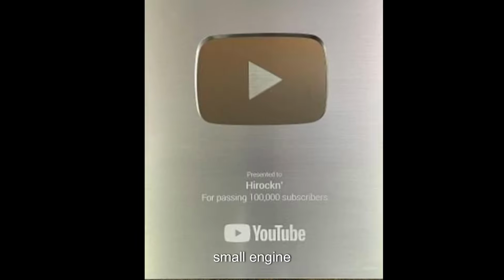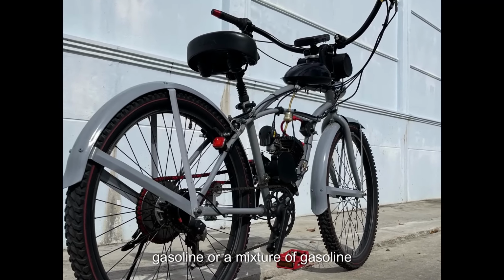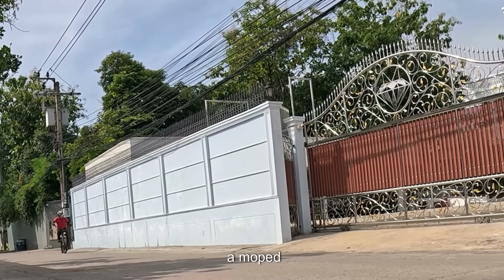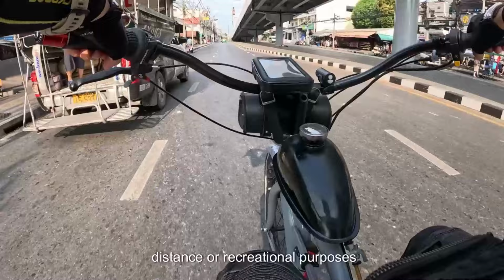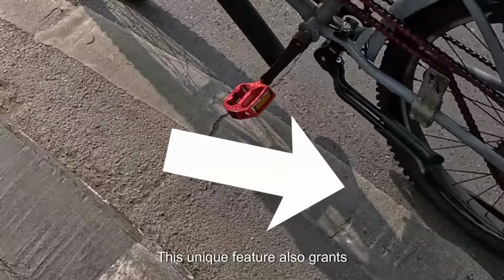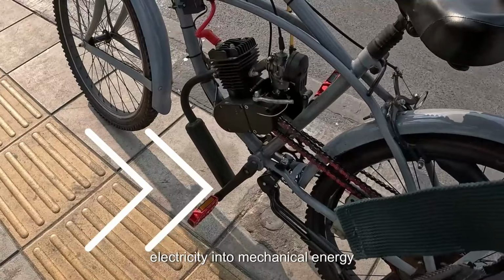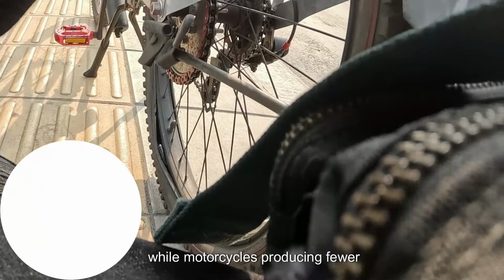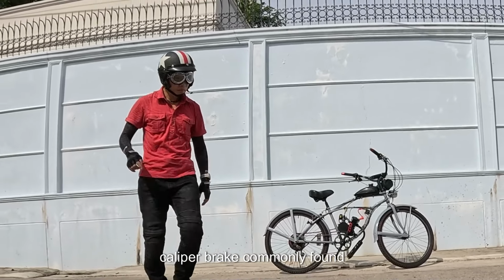FLAT TIRE --- Moped ---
GoPro 12
Moped
Motorized Bicycle

◆Thai Purchasing Agency ◆
(Please select the language in translation on upper right side , because Japanese.)

◆ Wise ◆
international money transfer

◆This is my video editing software (Recommend)◆

◆Recommended◆
MOPED ENGINE ASSEMBLY KIT